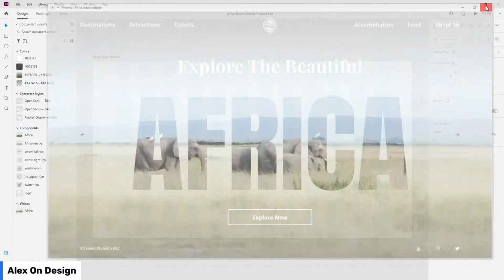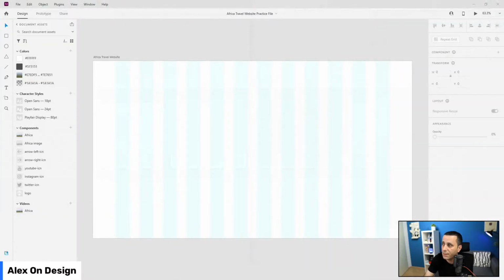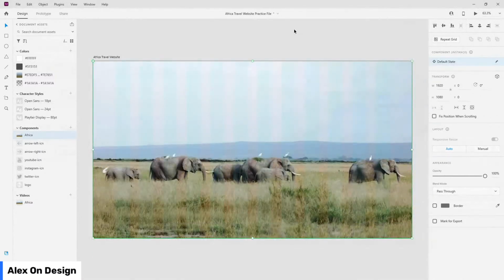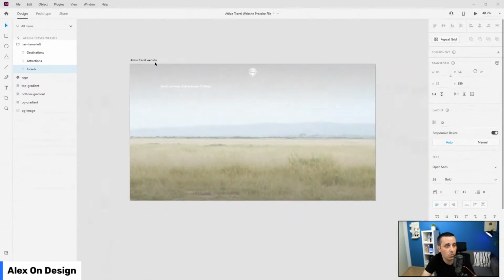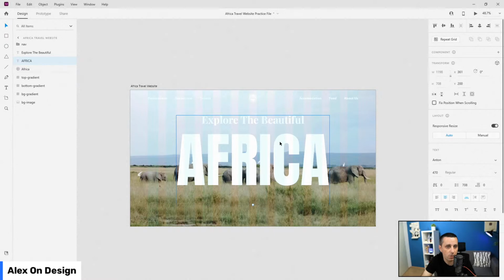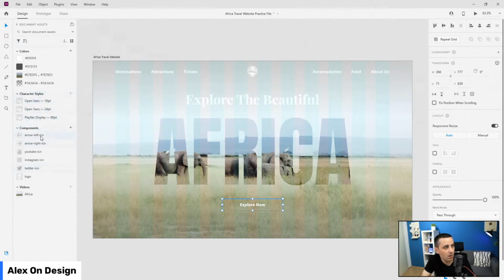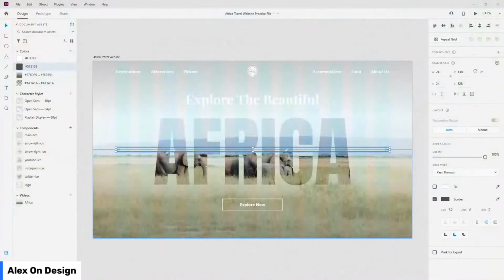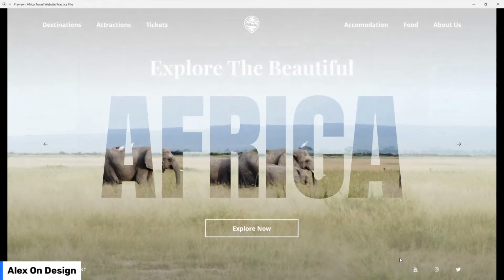GIVEAWAY + Travel Website Design in Adobe Xd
In this live stream we are going to create a travel website design in Adobe Xd. We will use videos and masks to create a beautiful hero section.

Because my YouTube channel just reached 10.000 subscribers, during this live stream I will be giving away yearly access to my membership as well as Inception Design System copies, so make sure to follow along to learn how to win.

To follow along this live stream, make sure to download the practice file . If you want to use this design in your portfolio or commercial projects, YOU HAVE to license the video and logo. To do that, click on the collection bellow to license the files for your project.

Make sure to tune in to ask questions and I look forward to see you there!

Alex